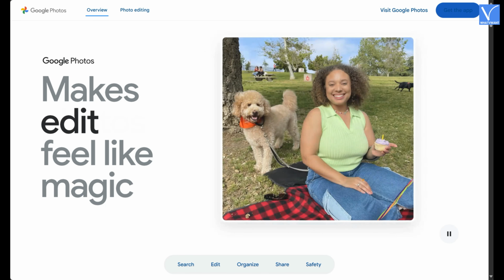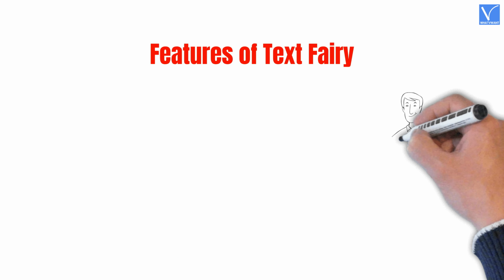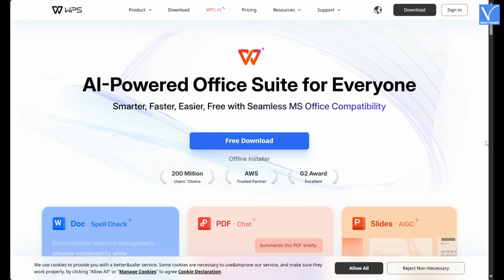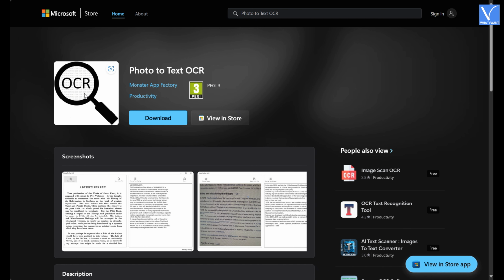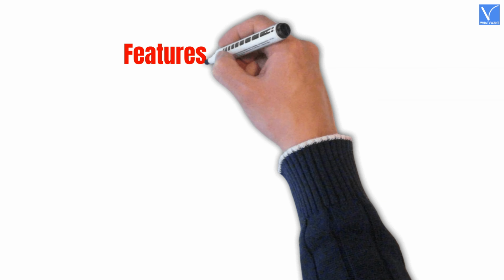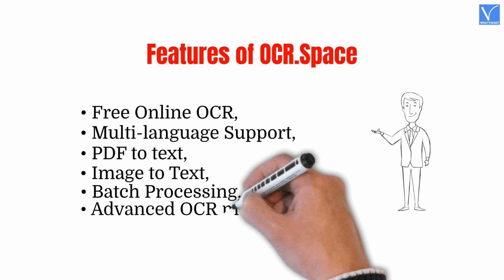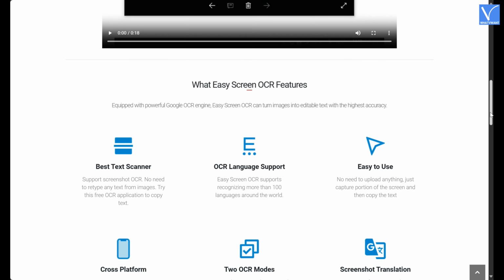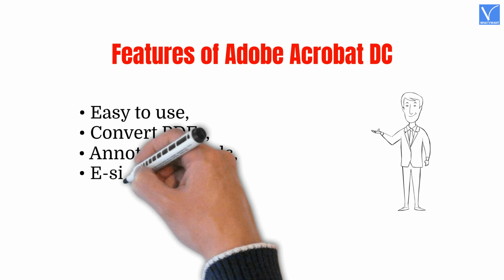10 Best Software to extract text from Image easily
This Tutorial will guide you through the Best Software to extract text from Image easily.
0:00 - Introduction
0:29 - 1) Google Photos
0:51 - Features of Google Photos
1:10 - 2) Text Fairy
1:36 - Features of Text Fairy
1:54 - 3) CamScanner
2:23 - Features of CamScanner
2:47 - 4) WPS Office
3:13 - Features of WPS Office
3:35 - 5) Photo to Text OCR
4:03 - Features of Photo to Text OCR
4:20 - 6) Online lightPDF
4:49 - Features of Online LightPDF
5:08 - 7) OCR.Space
5:34 - Features of OCR.Space
5:54 - 8) i2OCR
6:21 - Features of i2OCR
6:40 - 9) Screen OCR
7:08 - Features of Screen OCR
7:25 - 10) Adobe Acrobat DC
7:51 - Features of Adobe Acrobat DC